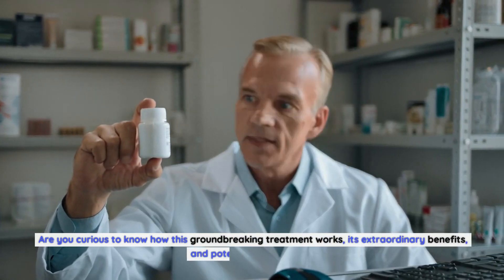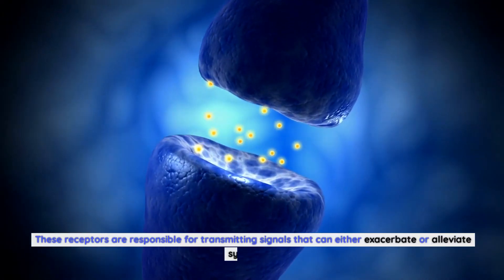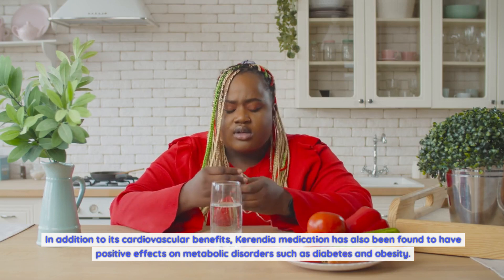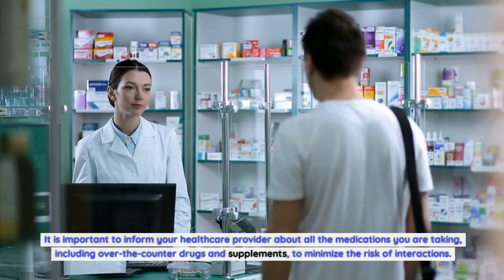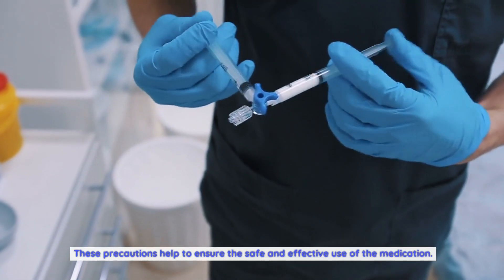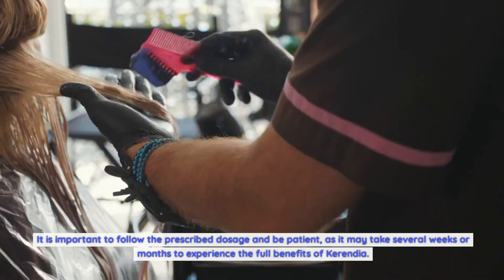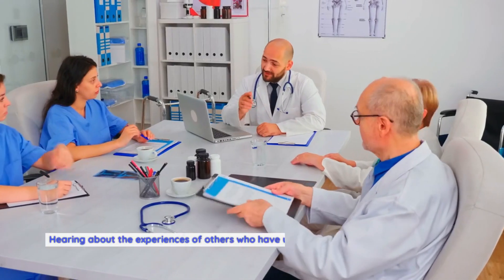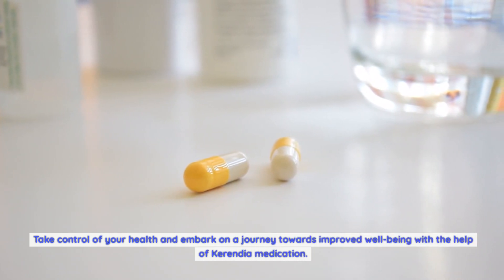Kerendia Medication: How It Works, Benefits, and Side Effects Explained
How does Kerendia medication work?.
Kerendia medication is a revolutionary treatment that works by targeting specific mechanisms within the body to provide therapeutic benefits. At its core, Kerendia is designed to regulate and balance certain hormones, enzymes, or receptors that play a crucial role in various health conditions.
One of the key mechanisms of Kerendia medication is its ability to inhibit the production of certain enzymes that contribute to the progression of certain diseases. By blocking these enzymes, Kerendia helps to reduce inflammation, prevent tissue damage, and promote healing.
Additionally, Kerendia medication also works by modulating specific receptors in the body. These receptors are responsible for transmitting signals that can either exacerbate or alleviate symptoms. By targeting these receptors, Kerendia helps to restore balance and improve overall health.
The unique formulation of Kerendia medication allows it to be highly effective in managing a wide range of conditions, including cardiovascular diseases, autoimmune disorders, and metabolic disorders. Its targeted approach ensures that the treatment addresses the underlying causes of the disease, rather than just alleviating symptoms.
With its precise mechanism of action, Kerendia medication offers a promising solution for individuals seeking long-term relief from chronic health conditions. However, it is important to note that the effectiveness of Kerendia may vary depending on the individual and the specific condition being treated.
Benefits of Kerendia medication.
Kerendia medication offers a multitude of benefits for individuals seeking relief from various health conditions. The unique formulation and targeted mechanism of action of Kerendia provide several advantages over traditional treatment options.
One of the primary benefits of Kerendia is its ability to reduce inflammation. Chronic inflammation is often the underlying cause of many diseases, ranging from arthritis to cardiovascular conditions. By targeting the enzymes and receptors involved in the inflammatory response, Kerendia helps to alleviate symptoms and prevent further damage.
Moreover, Kerendia medication has shown promising results in improving cardiovascular health. It helps to regulate blood pressure and reduce the risk of heart disease and stroke. By inhibiting certain enzymes involved in the constriction of blood vessels, Kerendia promotes vasodilation and improves blood flow, thus reducing the strain on the heart.
In addition to its cardiovascular benefits, Kerendia medication has also been found to have positive effects on metabolic disorders such as diabetes and obesity. By regulating key hormones and enzymes involved in glucose metabolism and fat storage, Kerendia helps to improve insulin sensitivity, control blood sugar levels, and promote weight loss.
Furthermore, Kerendia has shown potential in managing autoimmune disorders by modulating the immune response. It helps to regulate the activity of certain immune cells, preventing them from attacking healthy tissues and reducing the severity of autoimmune symptoms.
Overall, the benefits of Kerendia medication are vast and diverse. From reducing inflammation to improving cardiovascular health and managing metabolic disorders, Kerendia offers a comprehensive approach to promoting overall well-being.
Potential side effects of Kerendia medication.
While Kerendia medication offers numerous benefits, it is essential to be aware of the potential side effects it may cause. Although rare, certain individuals may experience adverse reactions when using Kerendia.
Some of the commonly reported side effects of Kerendia medication include gastrointestinal disturbances such as nausea, vomiting, and diarrhea. These symptoms are usually mild and transient, resolving on their own without any intervention. However, if they persist or worsen, it is advisable to consult a healthcare professional.